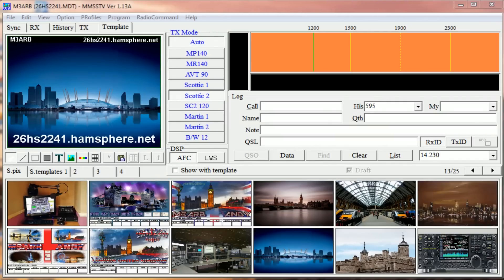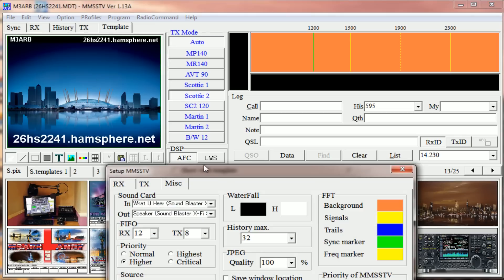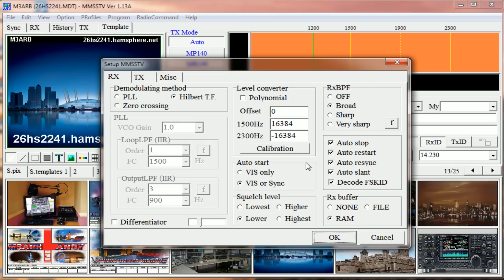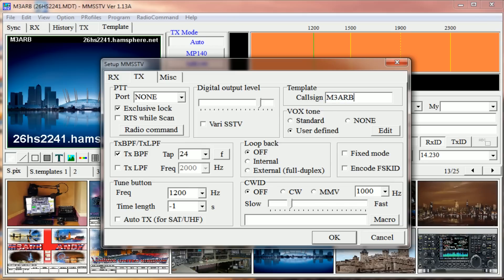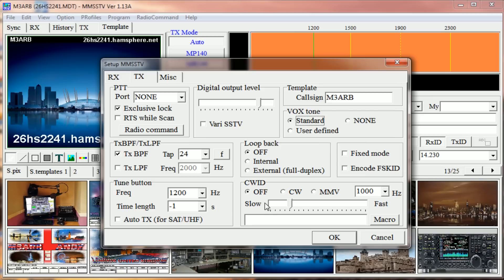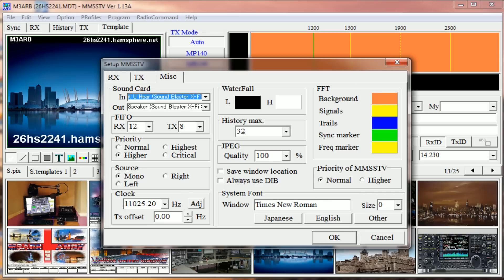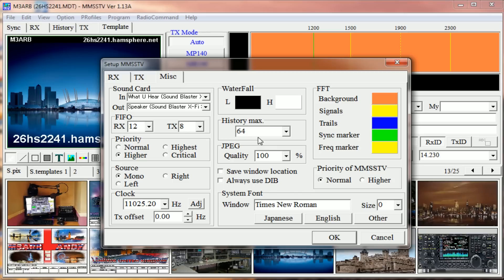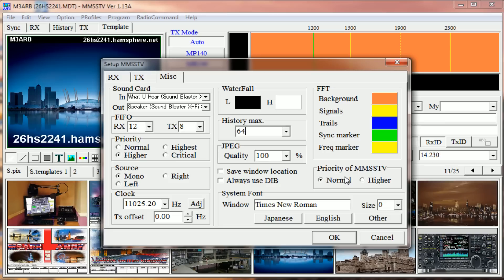Basic Set Up Settings For MMSSTV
This may
 help to get you up & running with analog sstv using MMSSTV on HamSphere